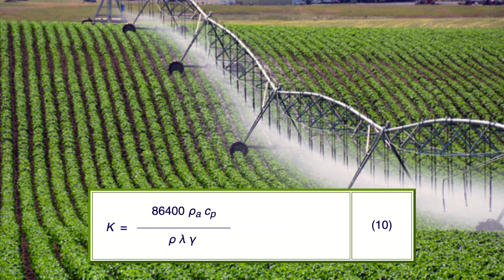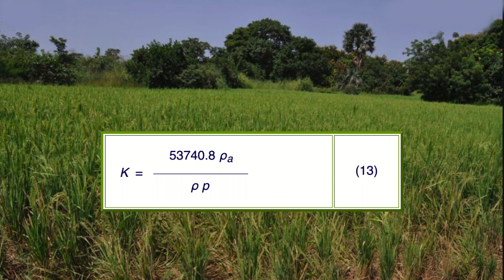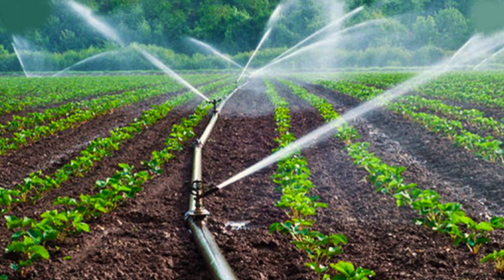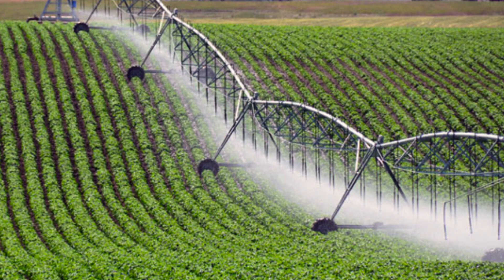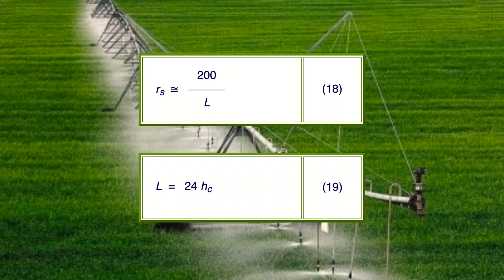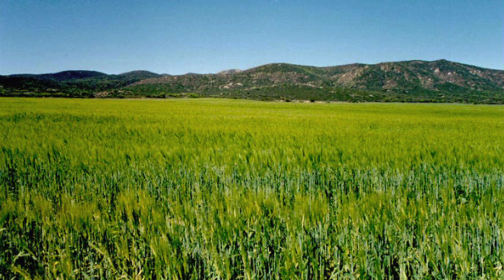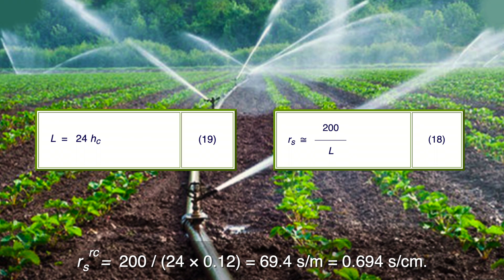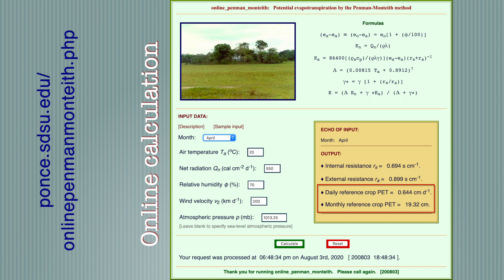Penman-Monteith method (for evaporation and evapotranspiration)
The Penman-Monteith combination method for the calculation of evaporation and evapotranspiration is reviewed and clarified. Unlike the original Penman model, in the Penman-Monteith model the mass-transfer evaporation rate is calculated based on physical principles. An illustrative example is worked out to clarify the computational procedure. An online calculation using ONLINE PENMAN-MONTEITH is shown to give the same answer.